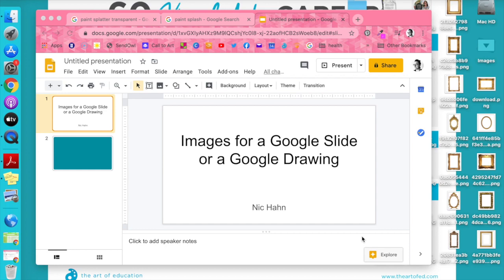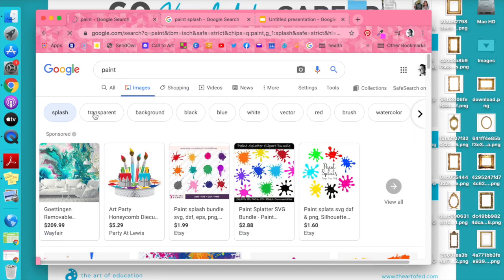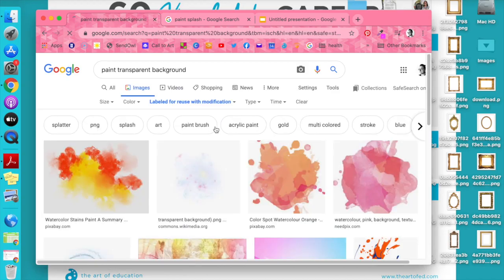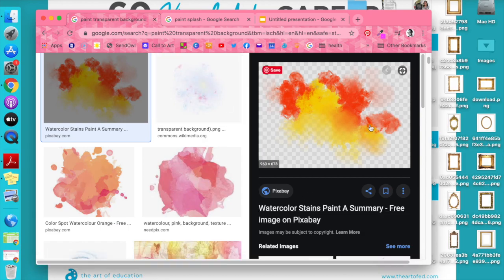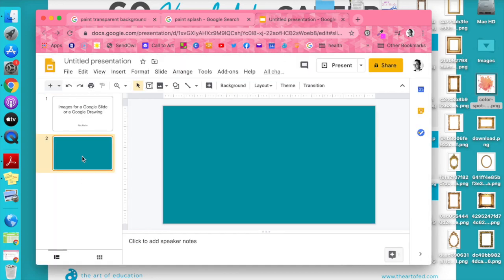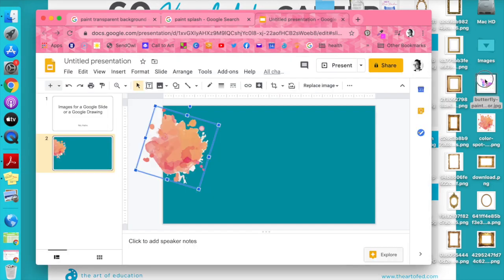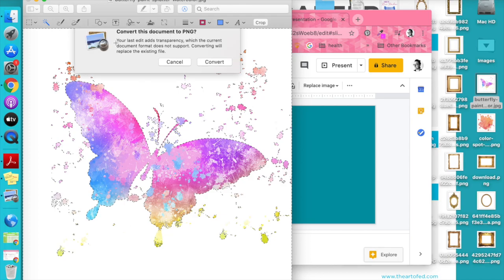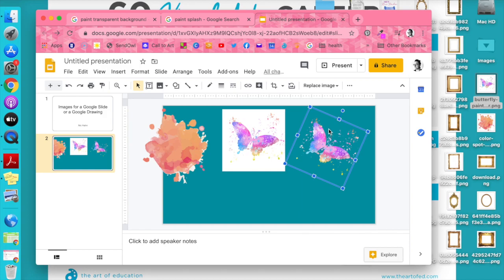Finding and Creating Images for a Google Projects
This video highlights the best practices for finding an image, making sure that is legally can be used in your presentation and creating a transparent background. This demonstration was using a Chrome browser, a Google Search, and a Mac Computer.